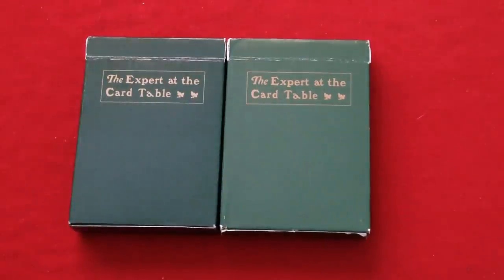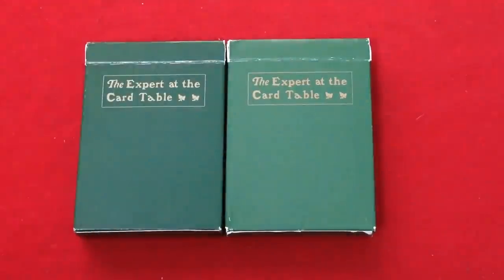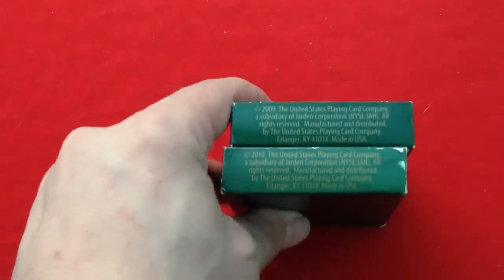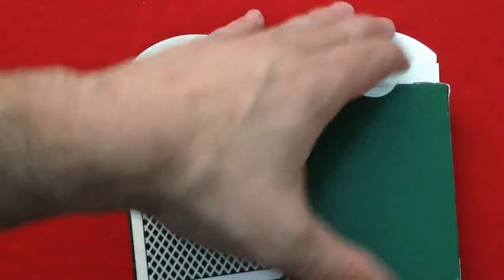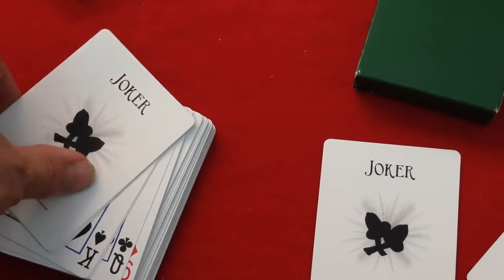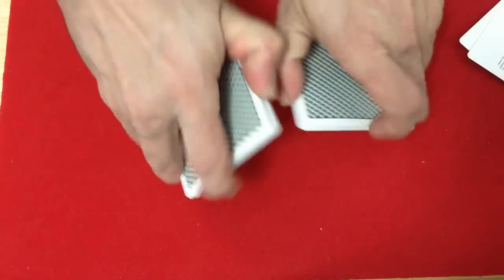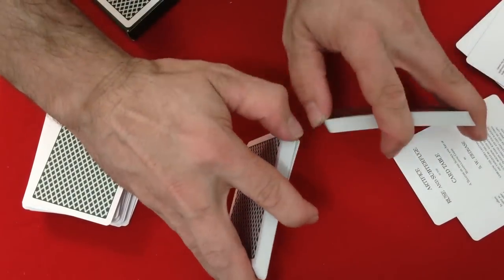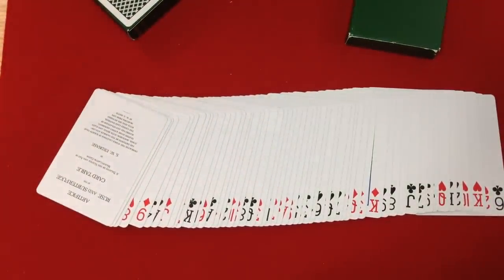Expert At The Card Table Deck Review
No i'm not just getting around to this review 5 years later, just noticed it was non-existent on my channel, so here it is...again.